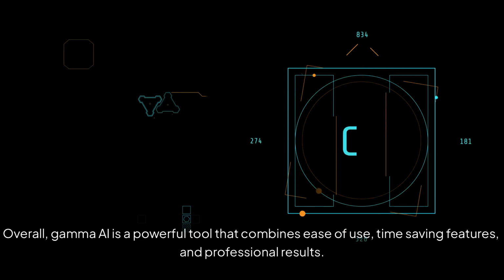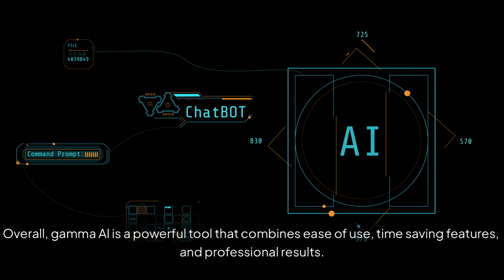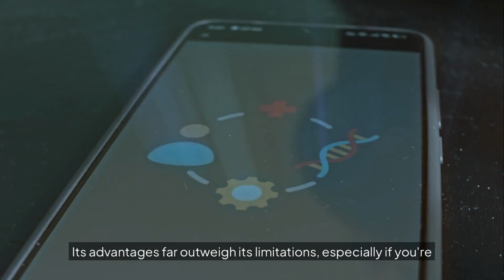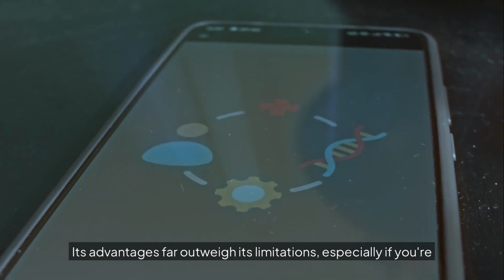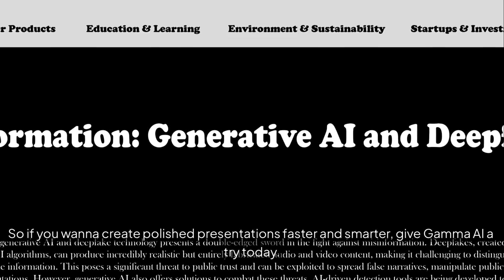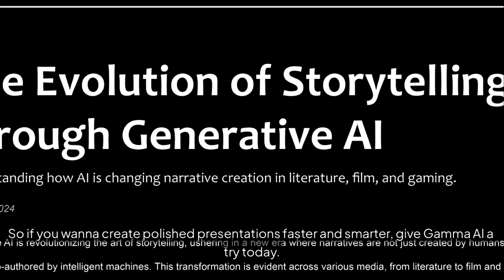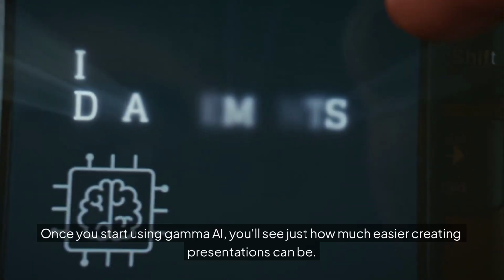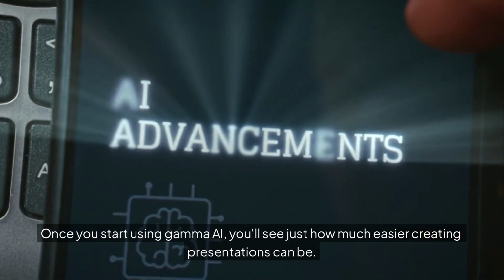Gamma AI Advantages and Disadvantages - 2026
A quick, unbiased look at the key strengths and weaknesses of Gamma AI so you can decide if it’s right for your workflow.

Steps
• Open Gamma AI → Sign in → Navigate to the main dashboard.
• Evaluate Advantages → Look for speed, ease of use, templates, and AI guidance.
• Review Disadvantages → Check limitations like cost, learning curve, and output accuracy.
• (Optional) Test with a sample project → Compare results vs other AI tools.
• Make a decision → Choose whether Gamma AI fits your needs based on pros/cons.

Timestamps
0:00 (Gamma AI Advantages And Disadvantages - 2026)
0:05 Open Gamma AI → Go To Dashboard
0:20 Review Advantages → Then Disadvantages
0:40 Test Outputs & Decide

Helpful Tips: Compare Outputs, Check Pricing, Test Real Use Cases